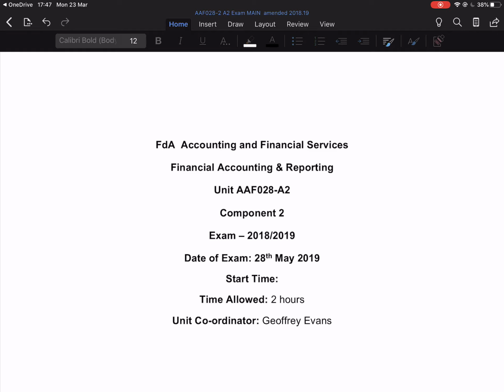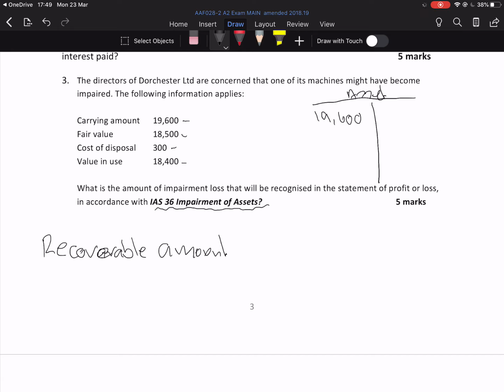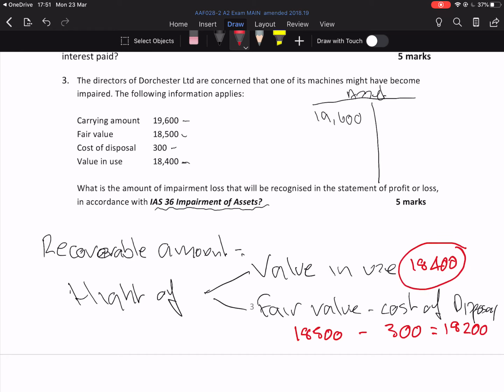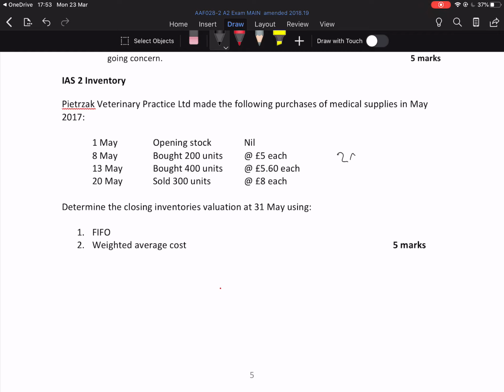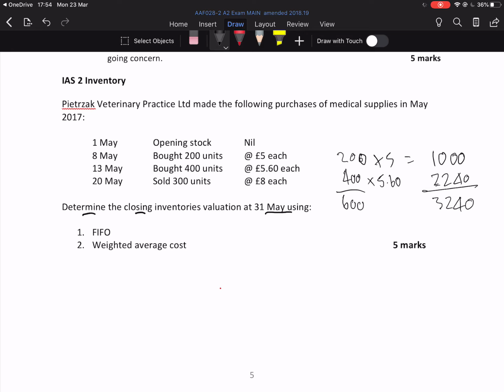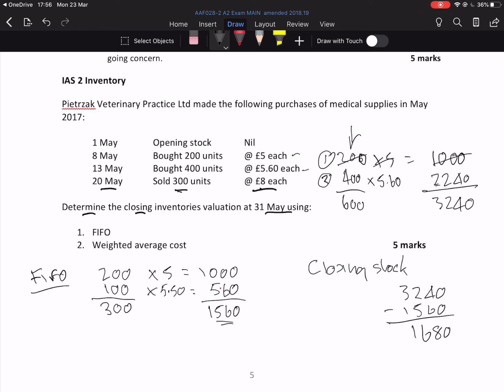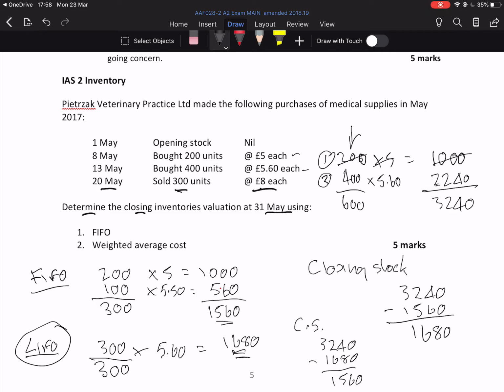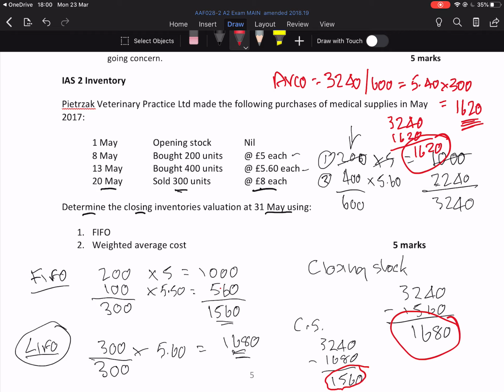International Accounting Standards - IAS 36 Impairment of Assets & IAS 2 Inventory: use of IPAD Pen